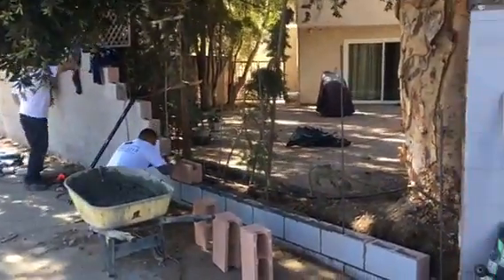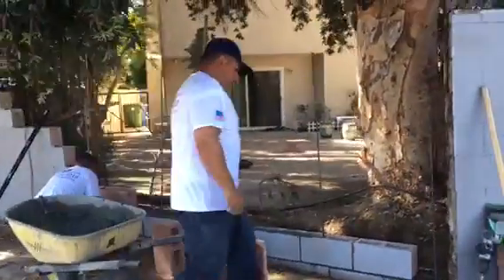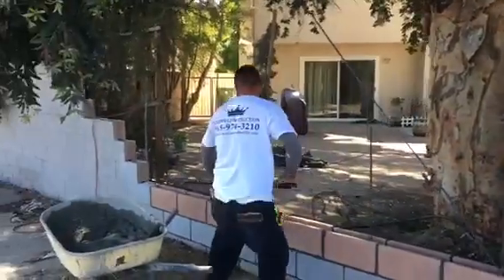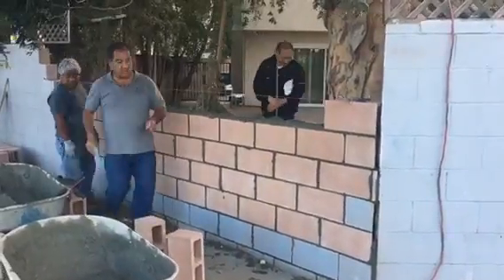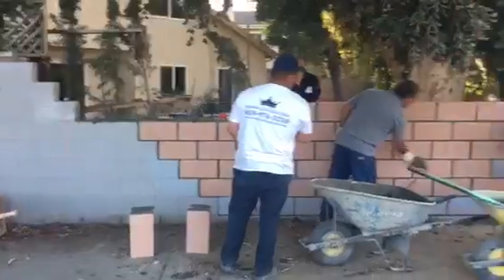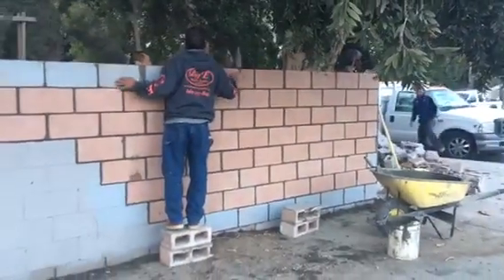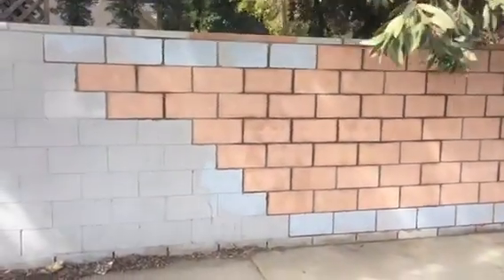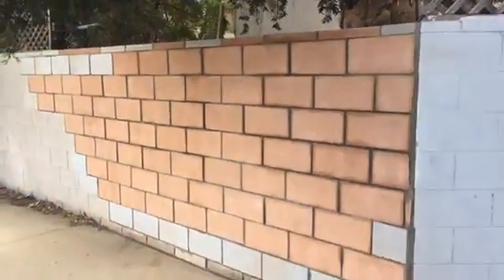Tarzana Block Wall Repair by Crown Construction